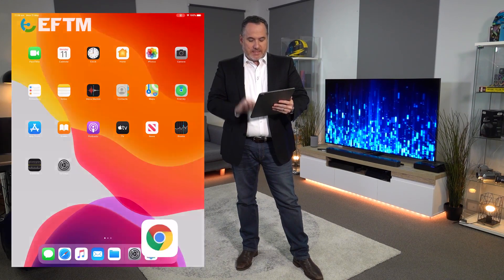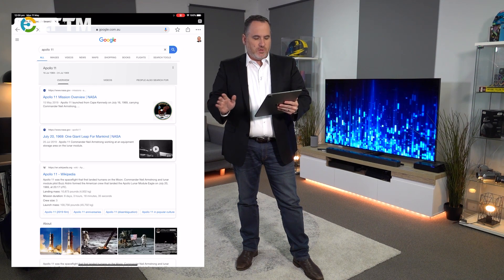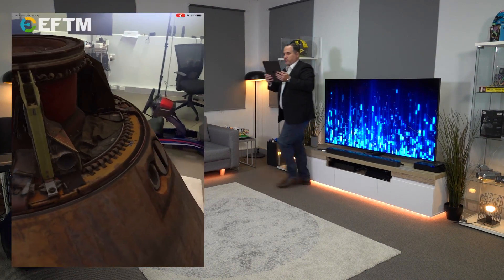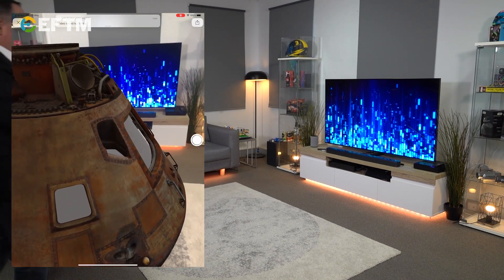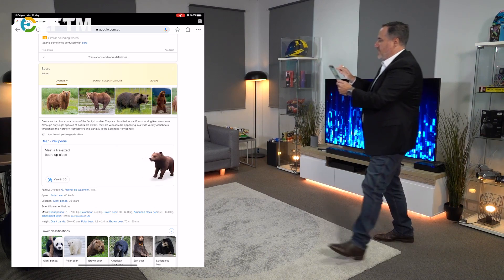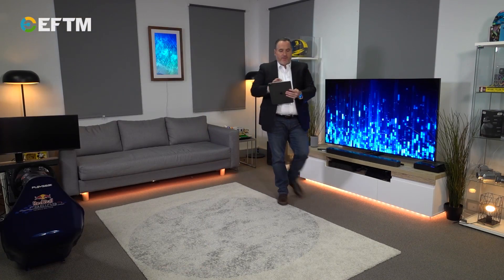GOOGLE 3D VIEW - How it works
Bring amazing 3D objects into your lounge room - animals, space, biology - all using a Google Search.